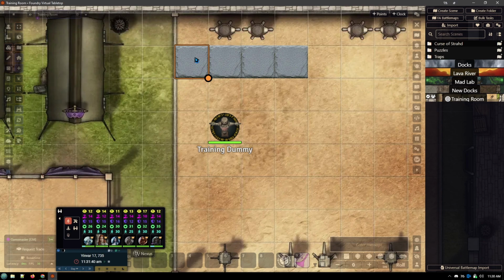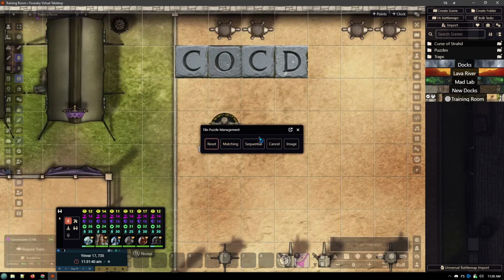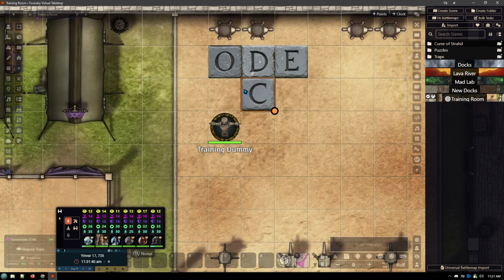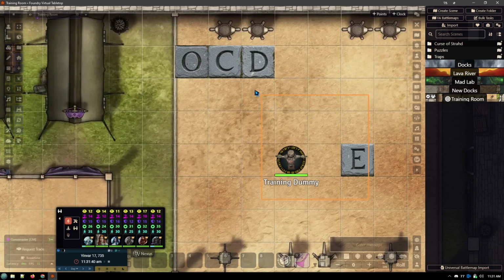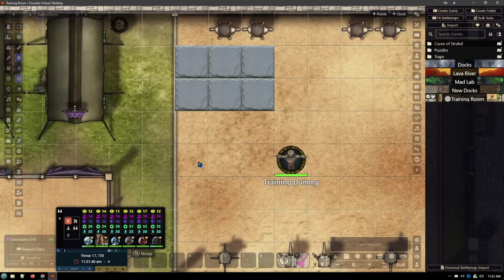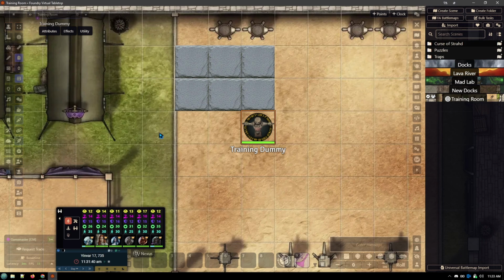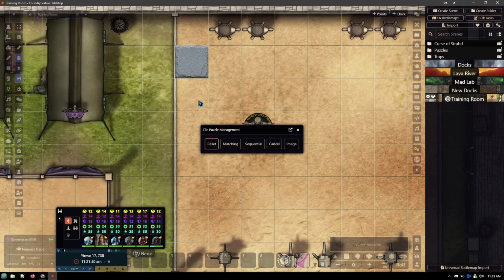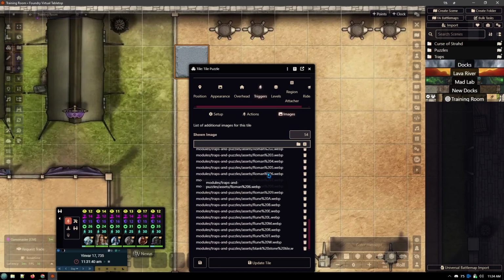2 Customizable Puzzles in 1 Tile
Customizable sequential and matching tile puzzles in a single tile.